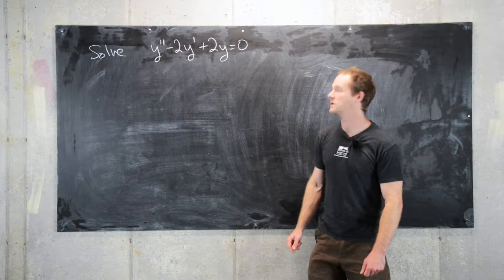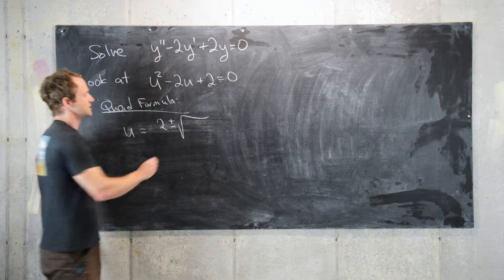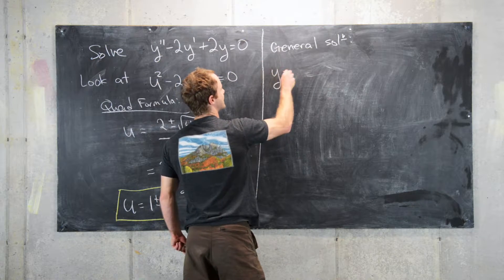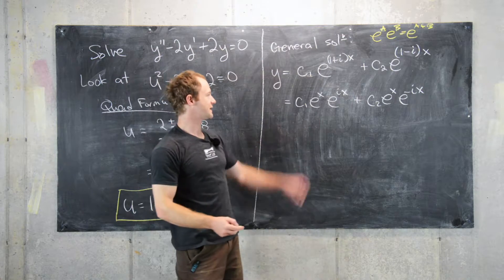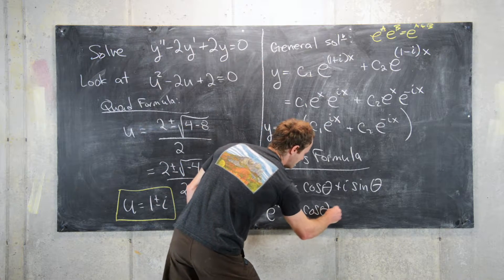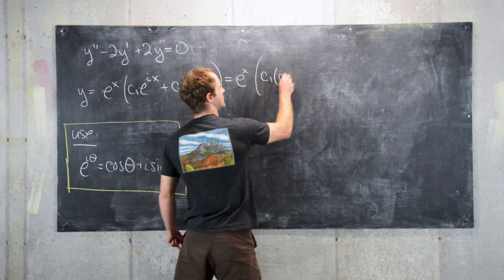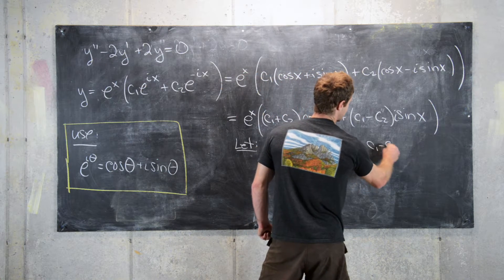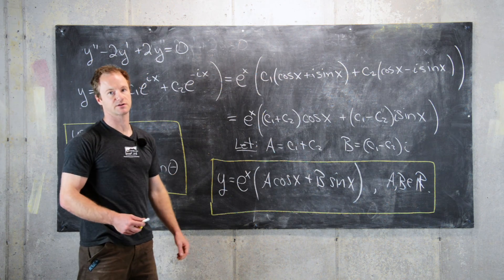Differential Equations | Second order linear homogeneous equations Example 2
We solve a second order differential equation whose companion polynomial has complex roots.